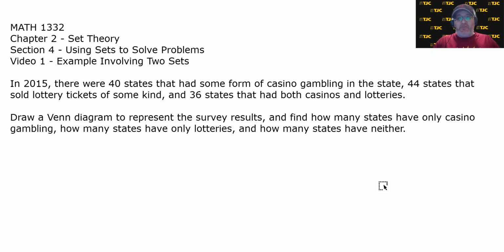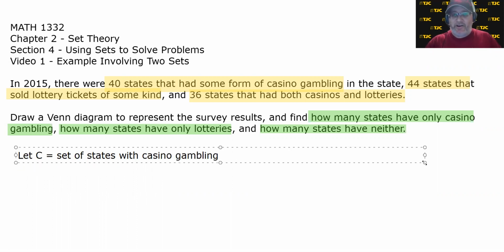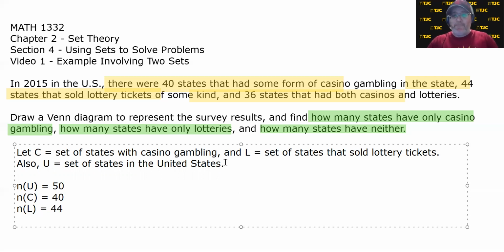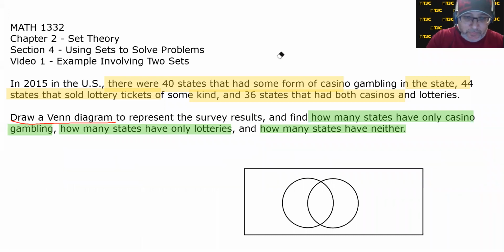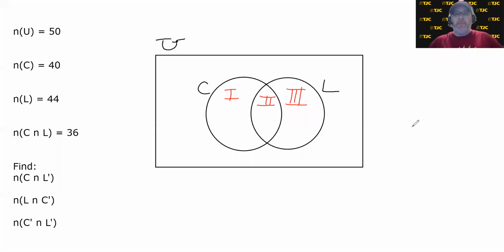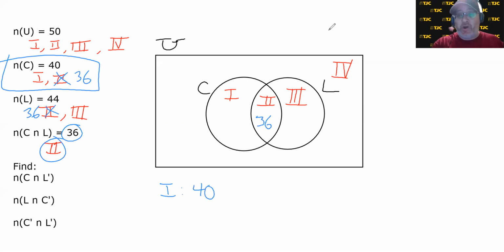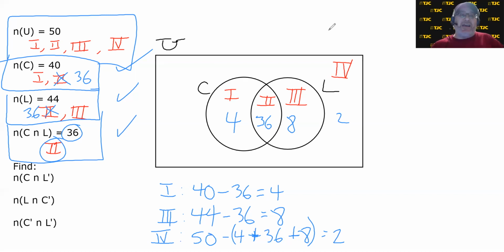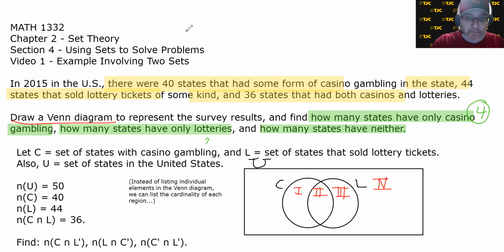MATH 1332 2.4.1 – An Example Involving Two Sets